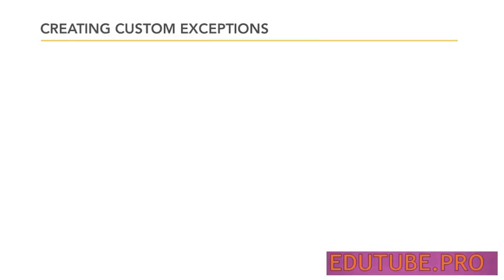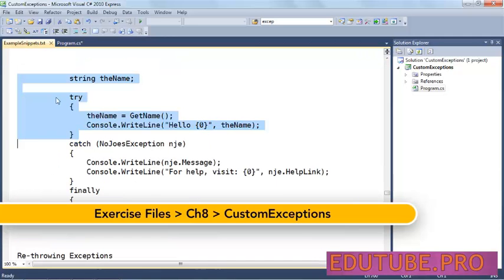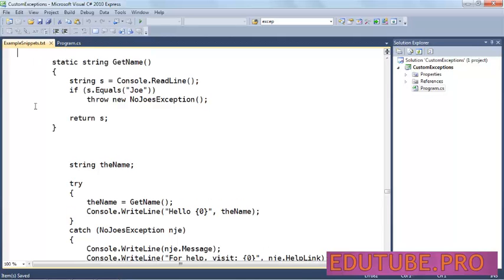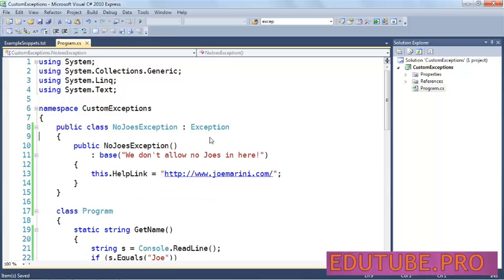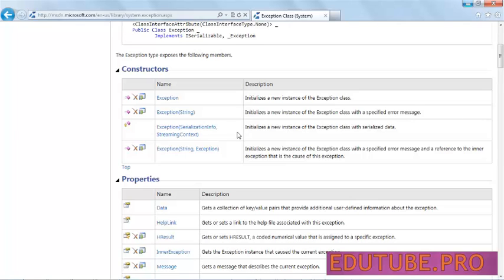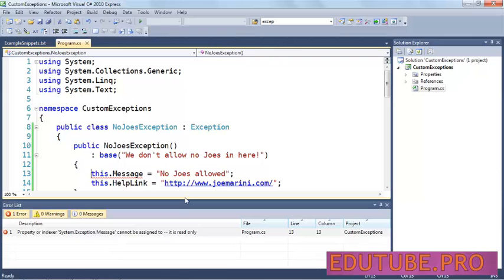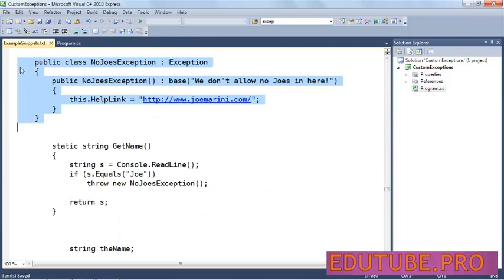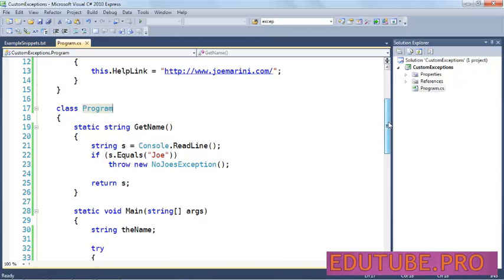EDUTUBE PRO CSHARP TUTORIALS 8 3